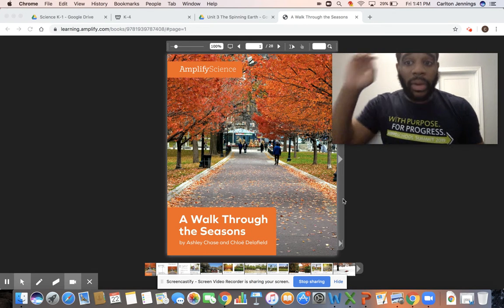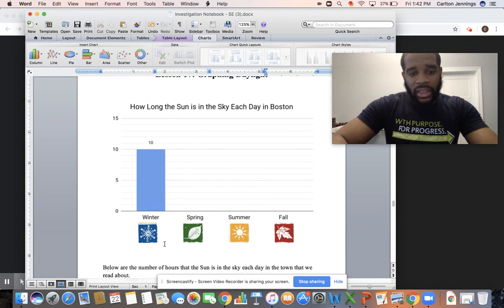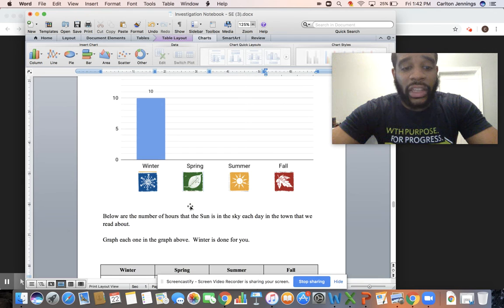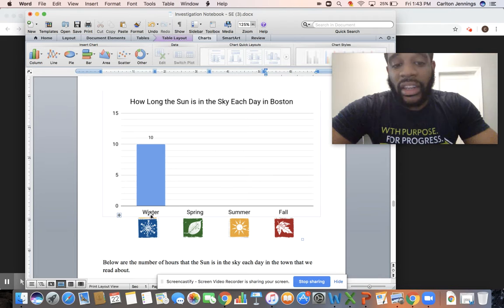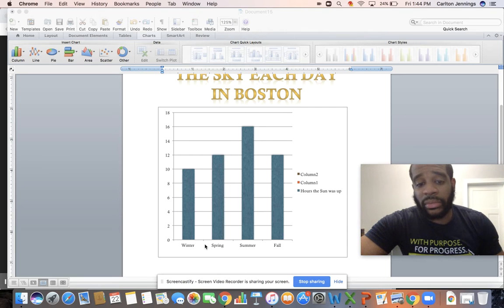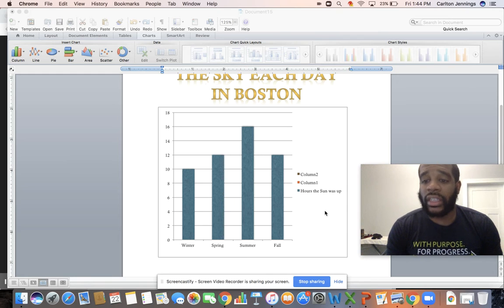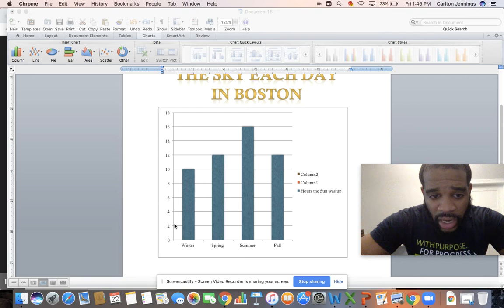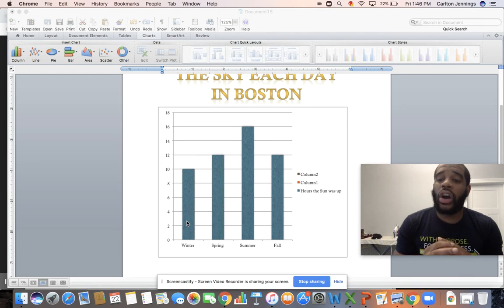Excellence Class, Friday 5.29.20: Science